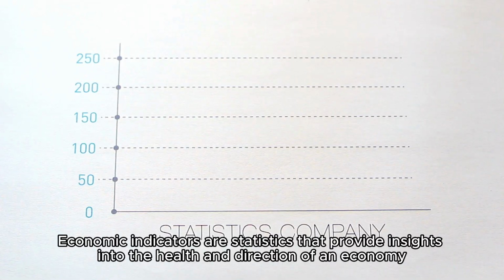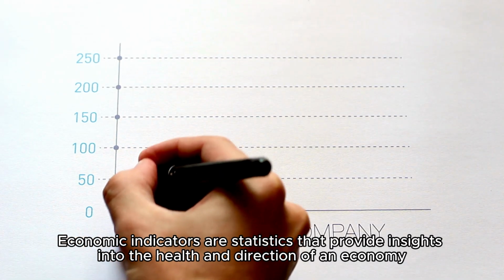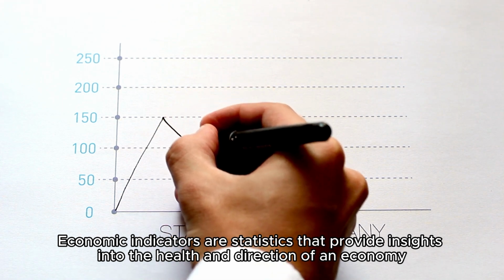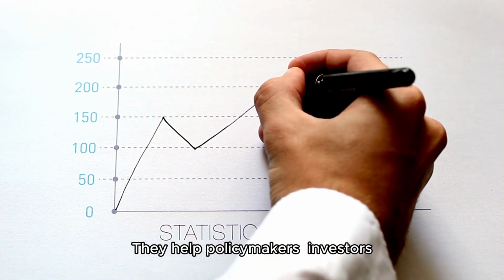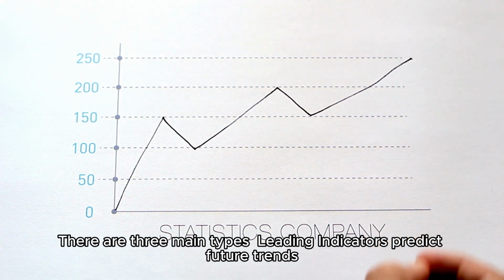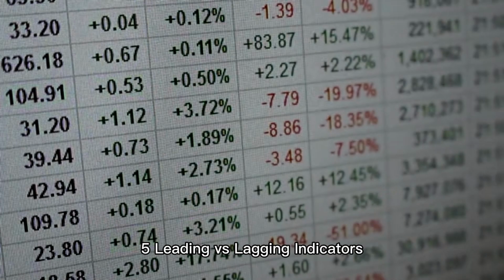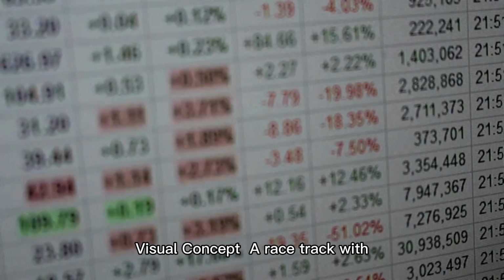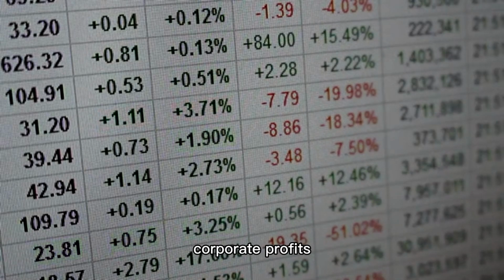What economic indicators are—and why they matter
📊 Understanding Economic Indicators: The Numbers That Shape Our World
What do GDP, unemployment rates, and inflation really tell us about the economy? In this episode, we break down the key economic indicators that drive decisions in business, policy, and everyday life.

🔹 What You’ll Learn:
✅ How GDP, unemployment, inflation, and consumer confidence are calculated
✅ Leading vs. lagging indicators (which predict vs. confirm trends)
✅ How to interpret these numbers like a pro

💡 Expert Insight: We’ll hear from economists and analysts on how these indicators influence markets, jobs, and even your wallet.

📈 Stay Ahead: Whether you're an investor, student, or just curious about the economy, this breakdown will help you make sense of the headlines.